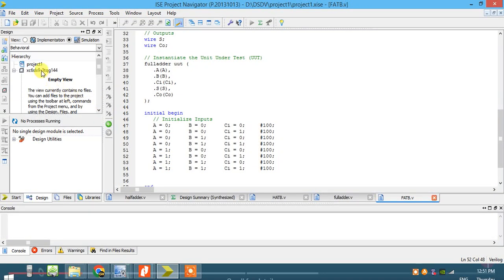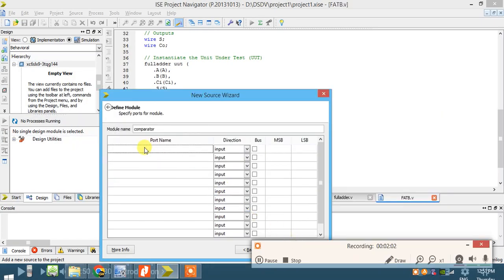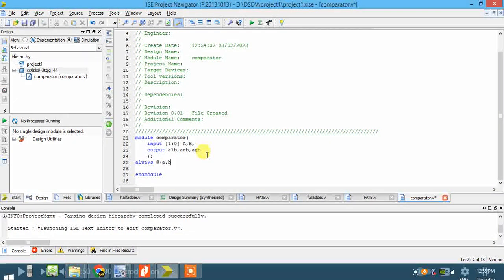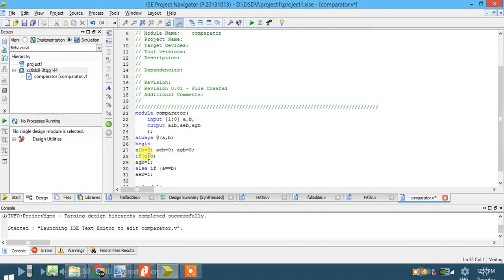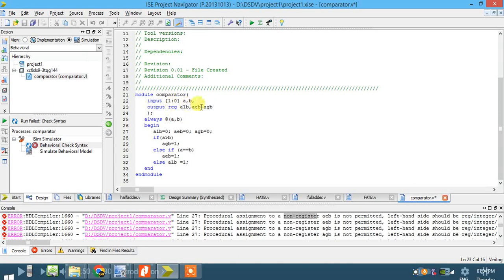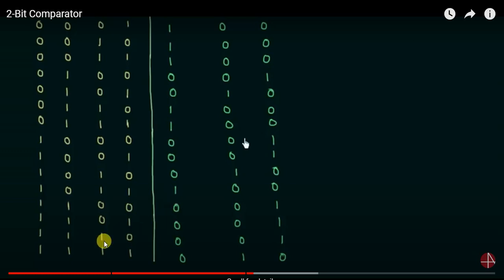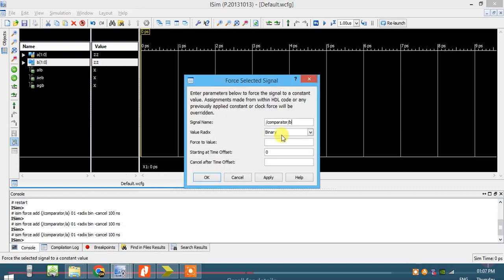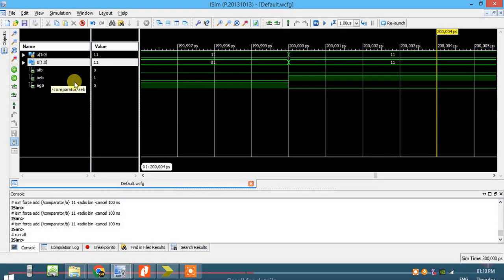To realize 2-bit Comparator using Verilog Behavioral description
DSDV LAB TUTORIAL
VTU DSDV